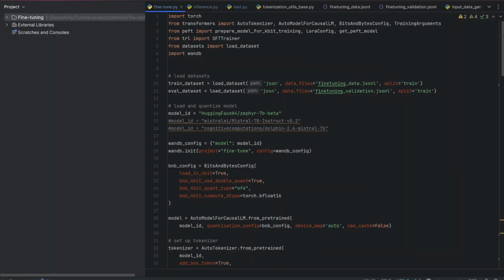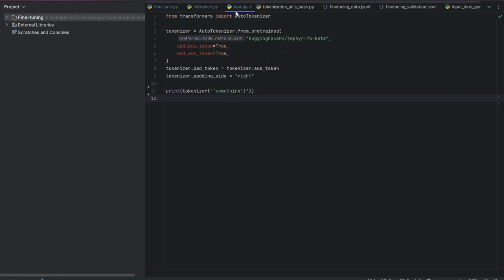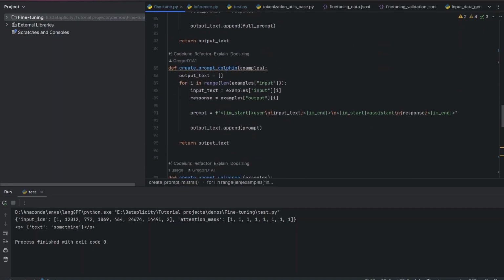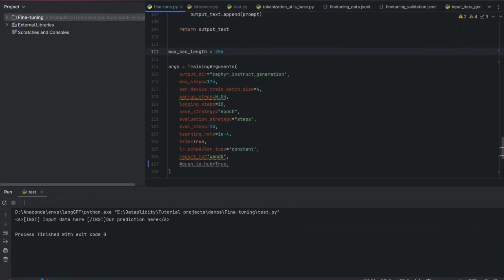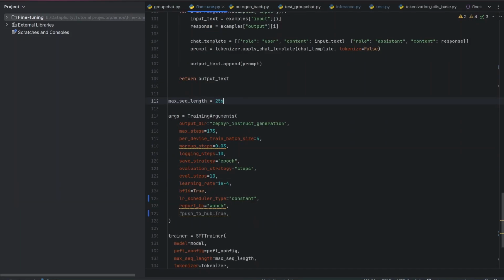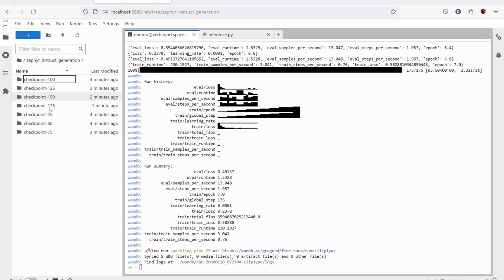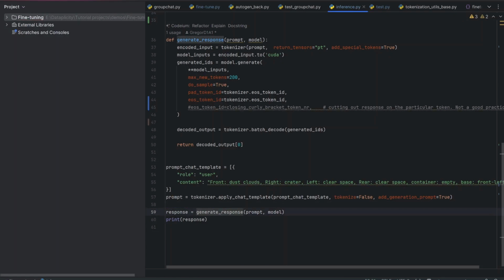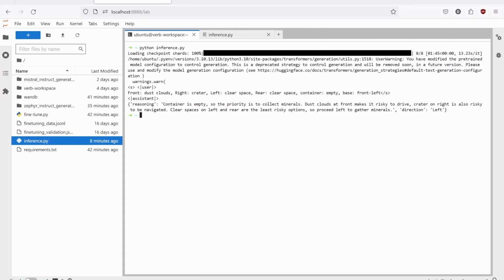Mistral/Zephyr 7B fine-tuning! Make LLM-brained robot. Part 2: finetuning script.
In that video you'll find very detailed tutorial on how to fine-tune your large language model (LLM). We'll go step-by-step through preparation of finetuning script with huggingface library, after that we'll use GPU cloud provider to run our our fine-tuning, and next we'll create an inference script to check out work of fine-tuned model.